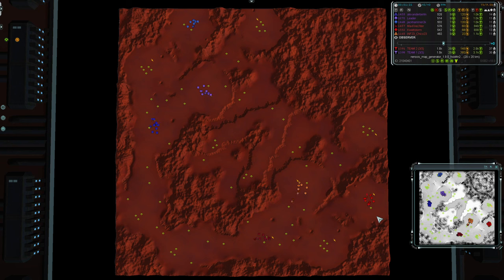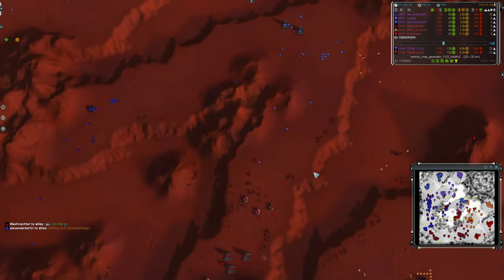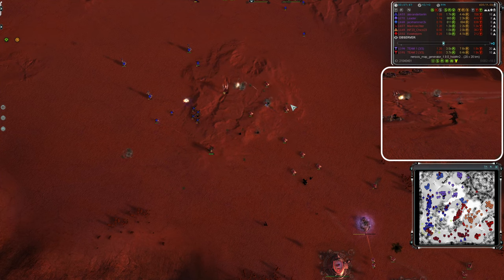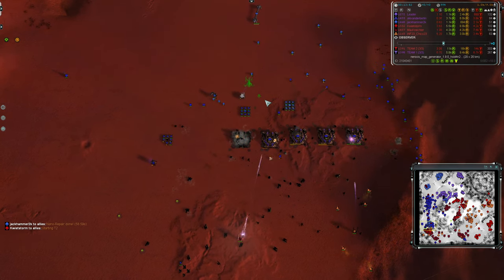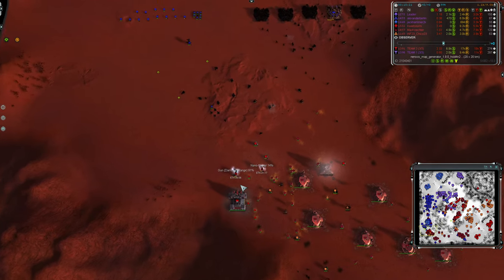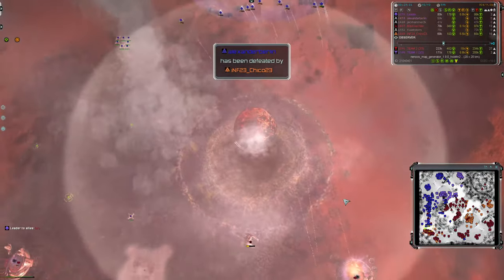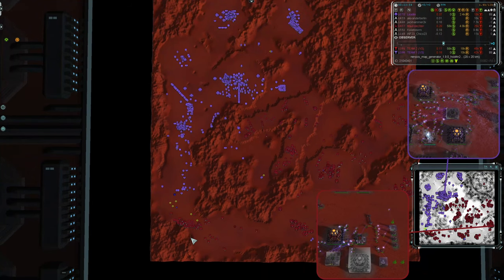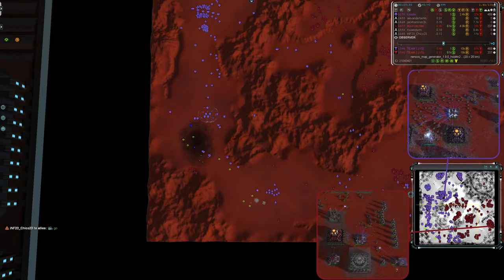6 ACUs, 1 corner - 3v3 TMM Forged Alliance Forever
This is a cast of FAF replay 41030401 featuring Leader, jackhammer2k, and alexanderberlin battling Chico23, MaxKnechter, and Kwietstorm, with lots of direct commander engagement and a surprising double strategic missile. Leader has many other names in FAF and they suggested the game in Discord (under the name Kang, but between recording the video and uploading it, they've changed name to Bane), calling it an "ABSOLUTLY AMAZING 3v3 tmm game , very emotional game !!! pretty sure its game of week !"